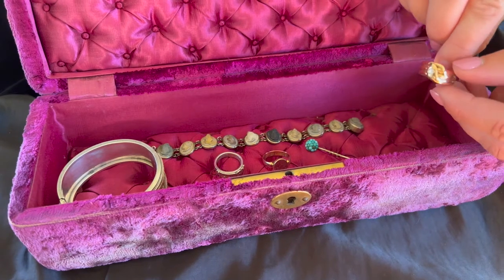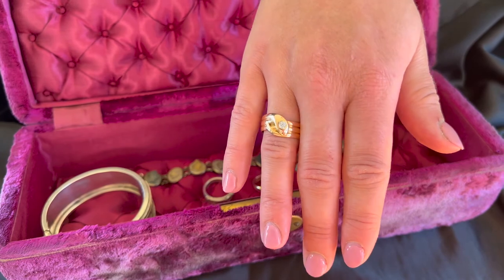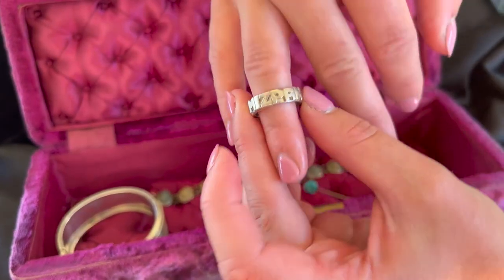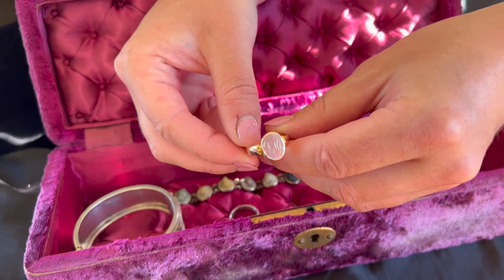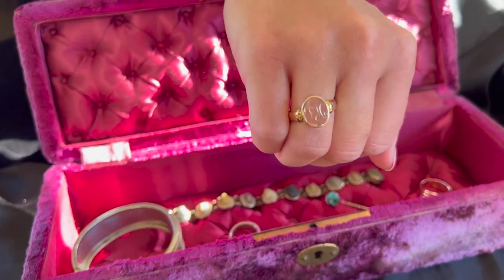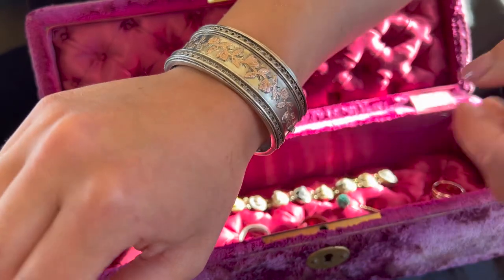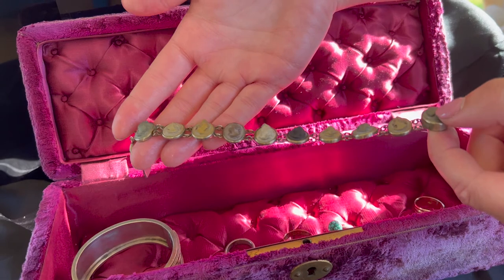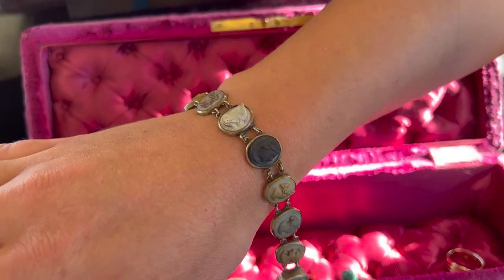All About Victorian Jewellery | Lancastrian Jewellers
A look into our Victorian jewellery collection - all for sale - from Lancastrian Jewellers.

You can also read our blog post on the Ultimate Guide to Victorian Jewellery